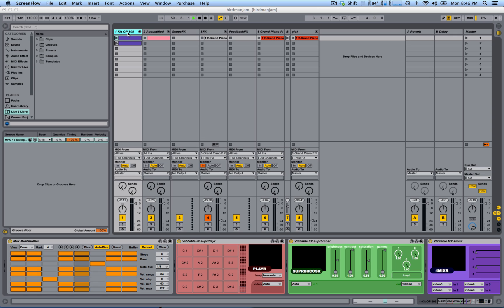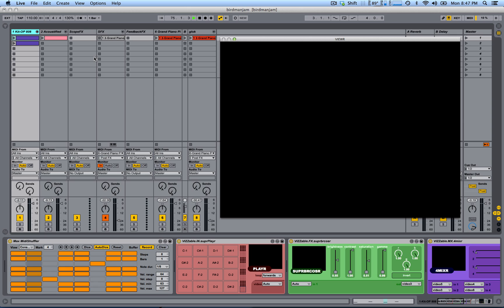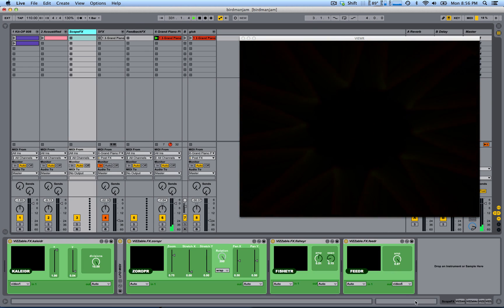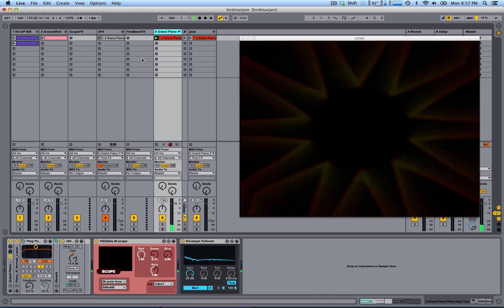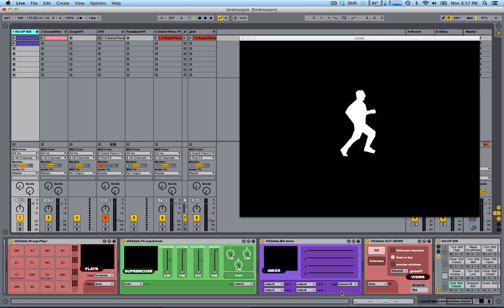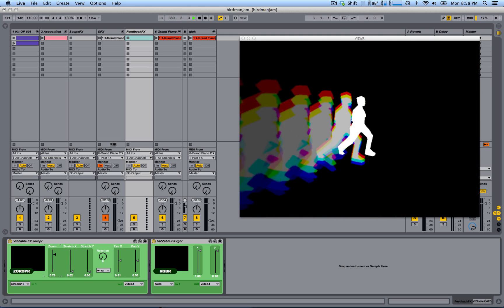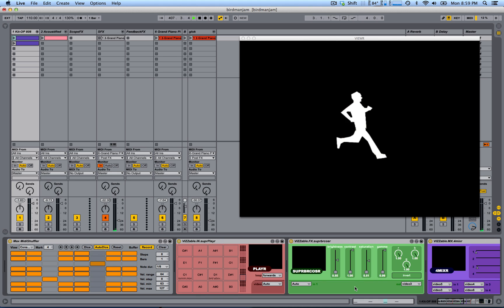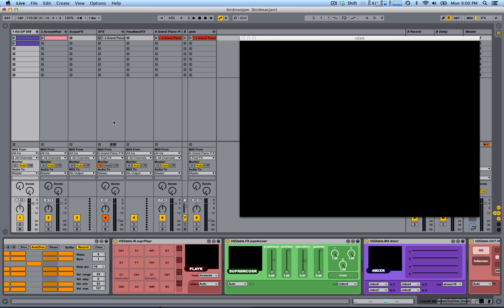Audio-visual composition in Live 9 with VIZZable2